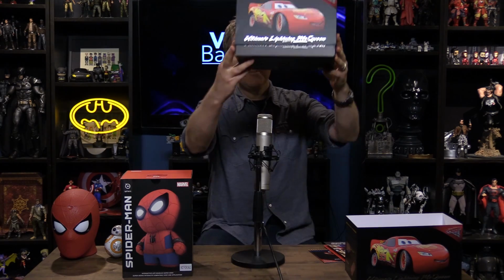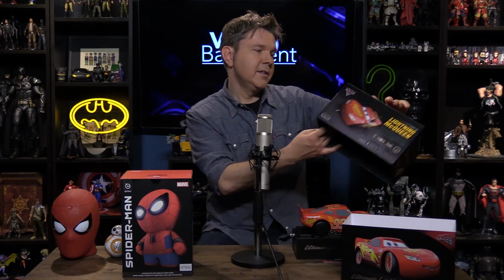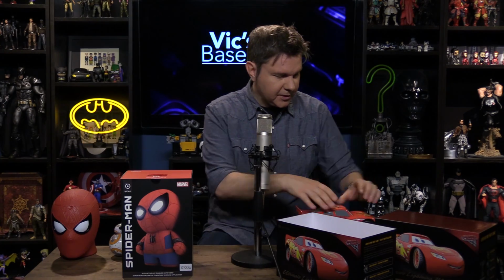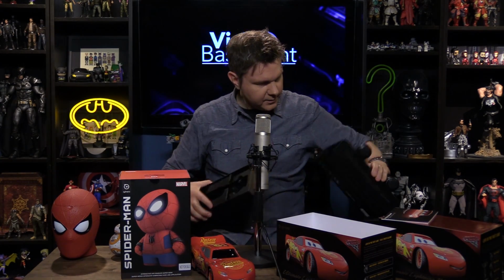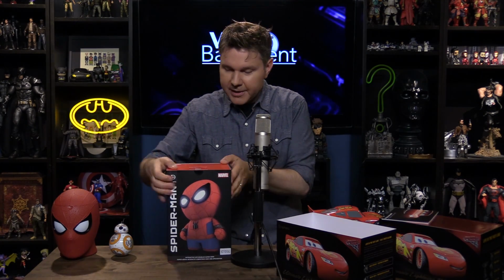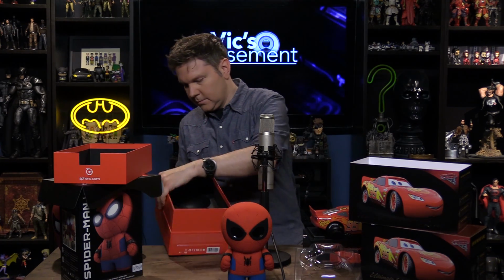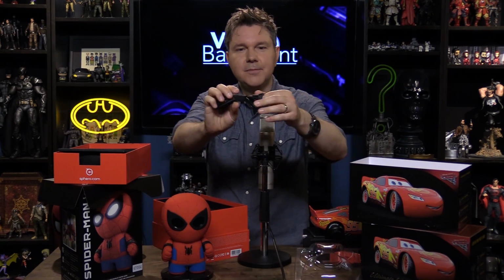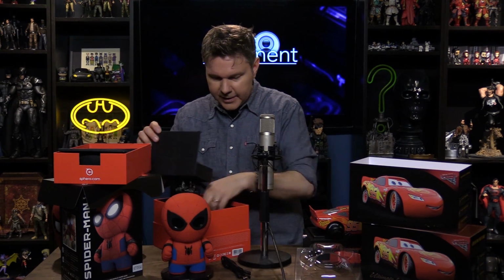Sphero Spider-Man and Lightning McQueen Unboxing - Electric Playground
The robot toy company Sphero has two cool new products based on Spider-Man: Homecoming and Cars 3, and Vic gets his hands on both of them in our latest unboxing videos.